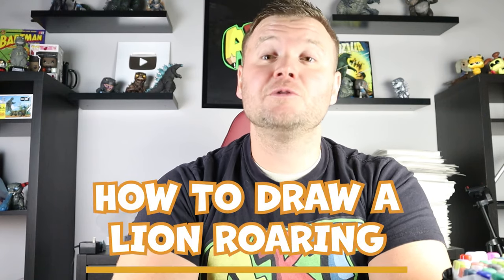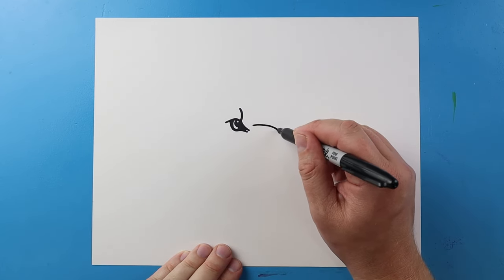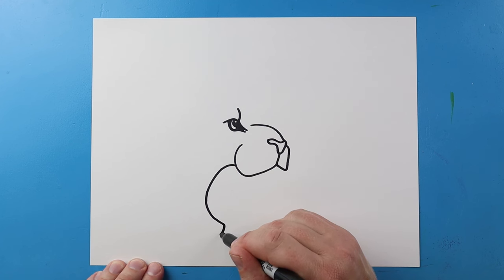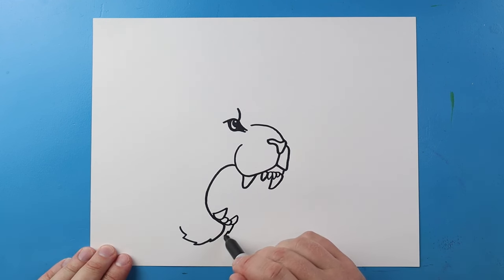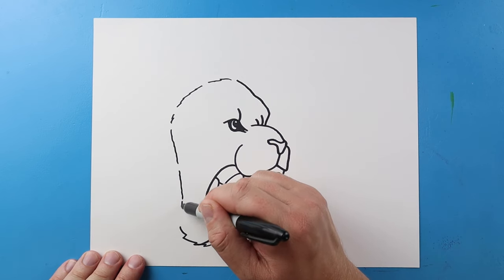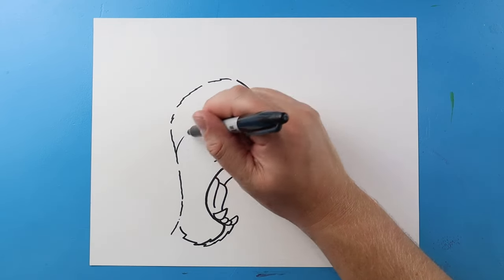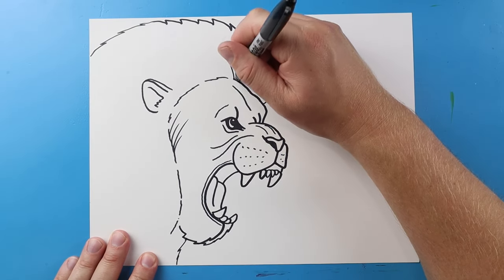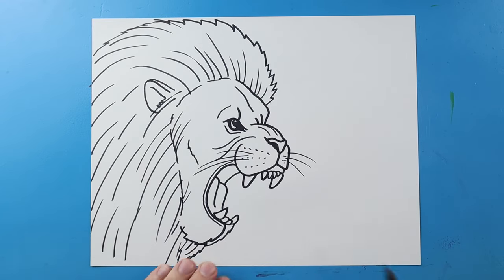How to Draw a Lion Face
Step by step video on how to draw a Lion Face!!!